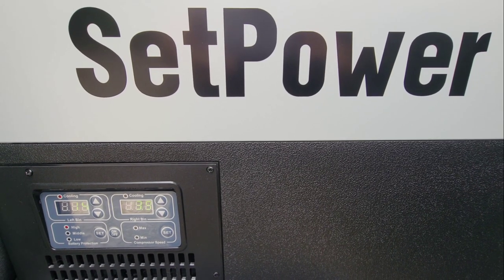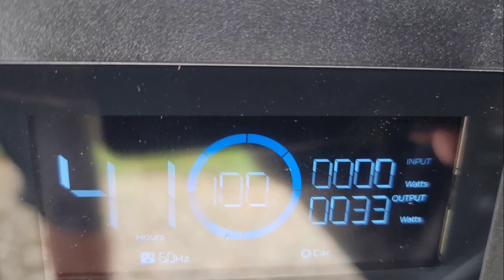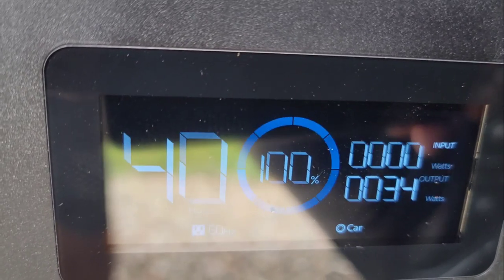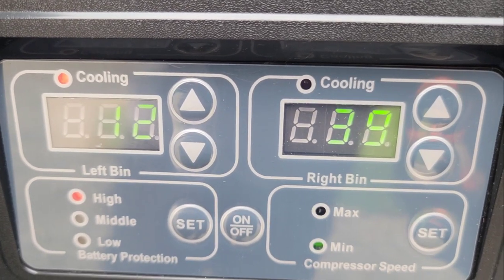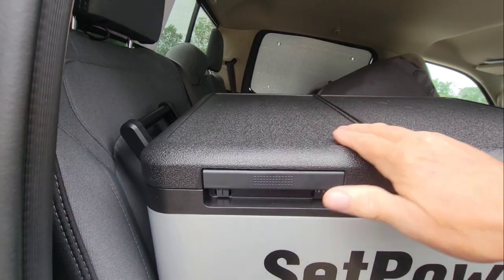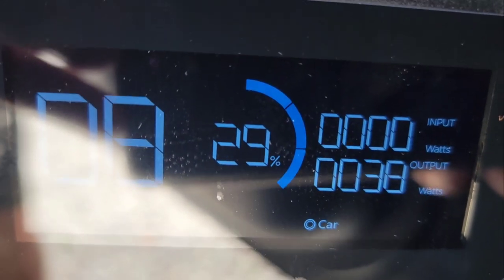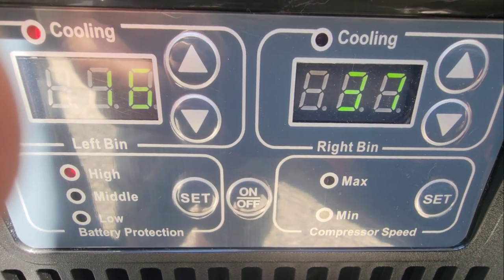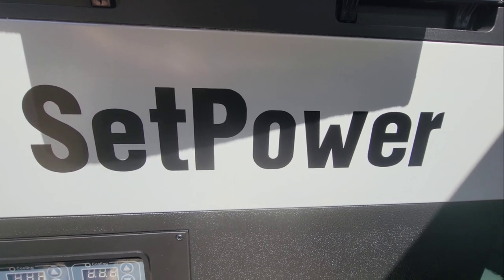SetPower 12 volt fridge freezer review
This is a short review of our new Set Power 12 volt fridge freezer combo